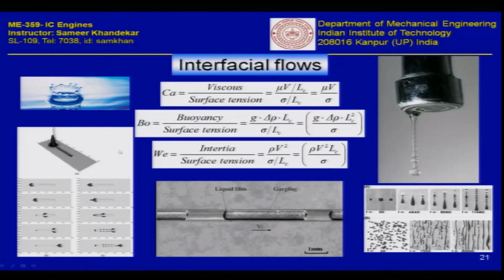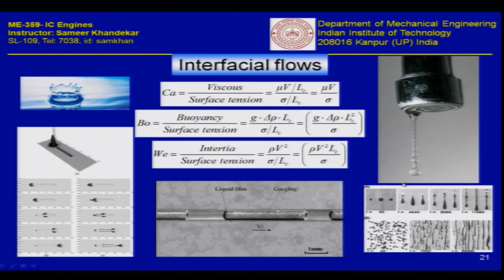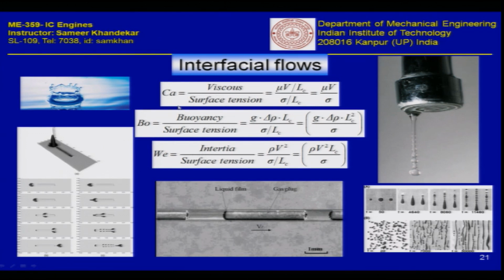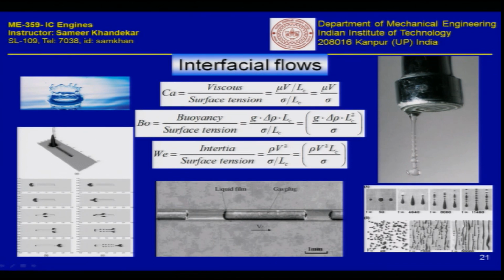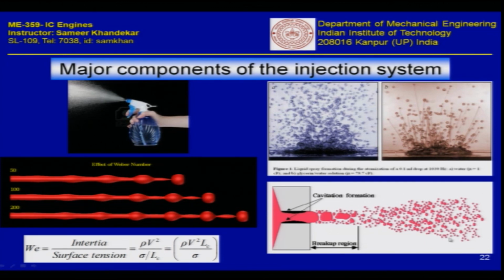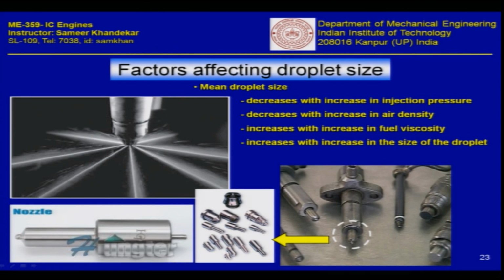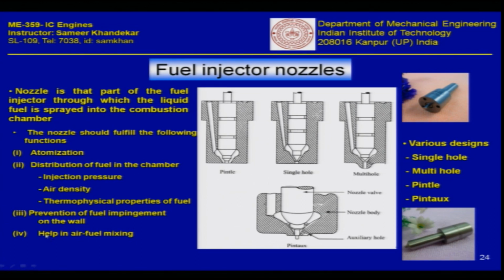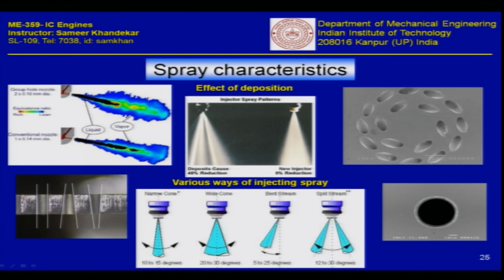Internal Combustion Engines Part 32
Introduction to Internal Combustion Engines by Prof. Sameer Khandekar, Department of Mechanical Engineering, IIT Kanpur, India